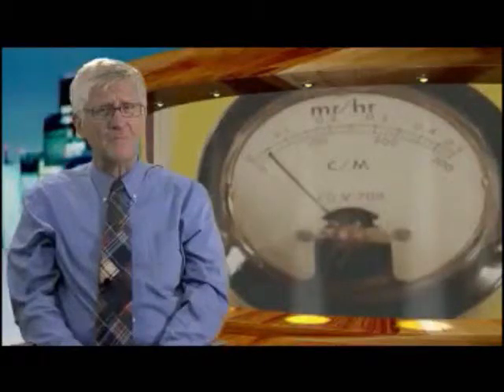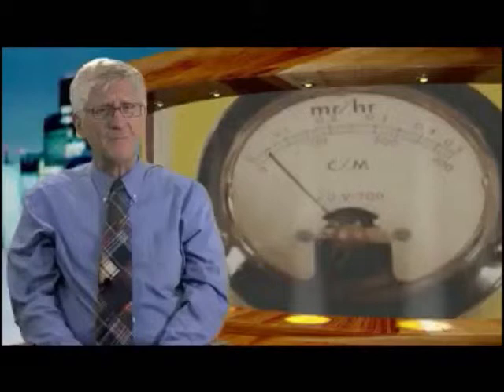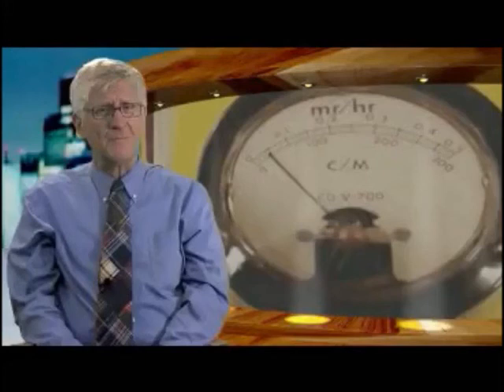ALERT STATUS at Oyster Creek Nuclear - Lost Offsite Power after Sandy 10/31/12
Nuclear "Alert Status" at Oyster Creek - Lost Offsite Power after Sandy 10/31/12
Published on Oct 31, 2012 by rumorecurioso (thanks Rumor)
The storm exceeded the design basis for floods.

In this special edition question & answer podcast, Gundersen and Hurley discuss what effects Hurricane Sandy had on U.S. nuclear power plants, especially Oyster Creek. Gundersen explains how spent fuel pools are not configured to be cooled with diesel power in the event of a loss of offsite power. Oyster Creek and several other nuclear power plants did lose offsite power and Thomson Reuters reports that they may use fire pumps to cool the pools.